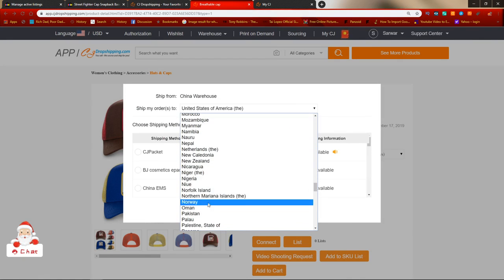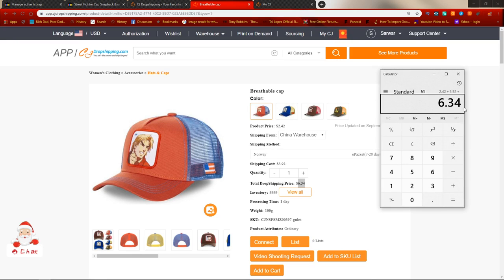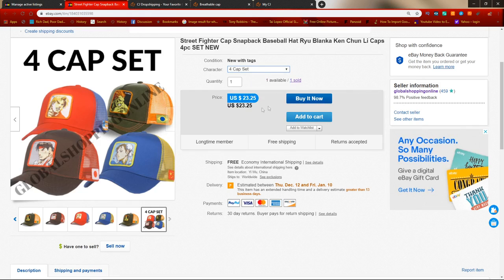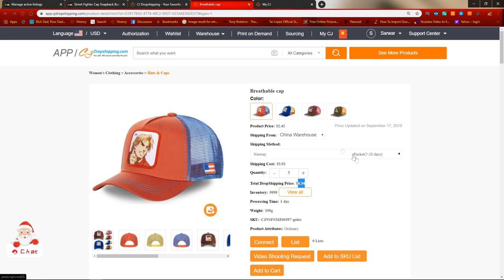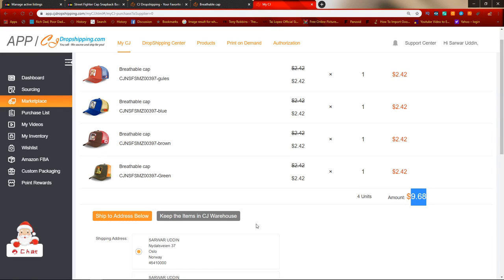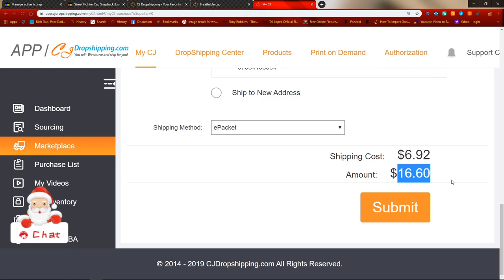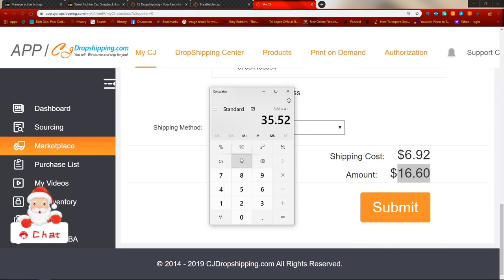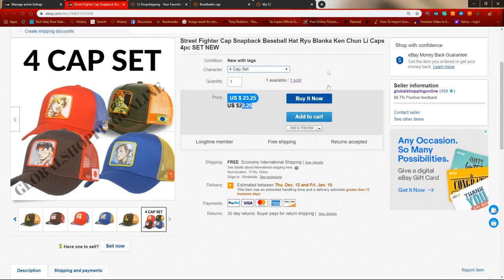9 2 How to Price Bundle Listings The Financial Freedom Network